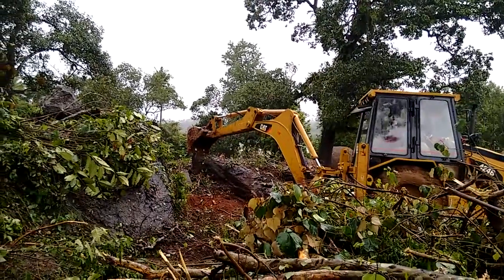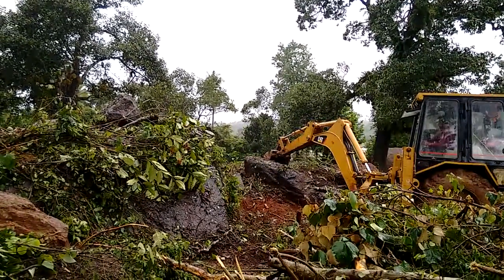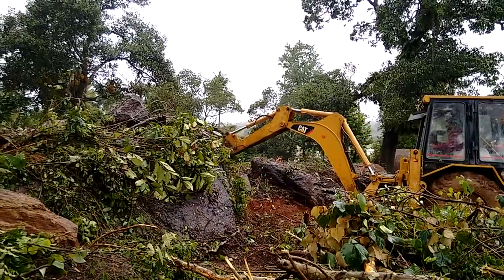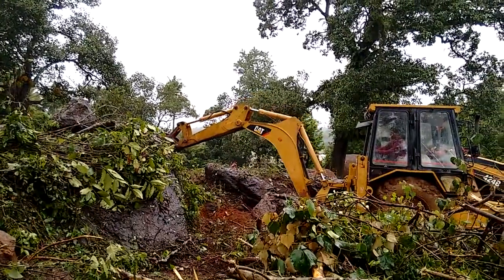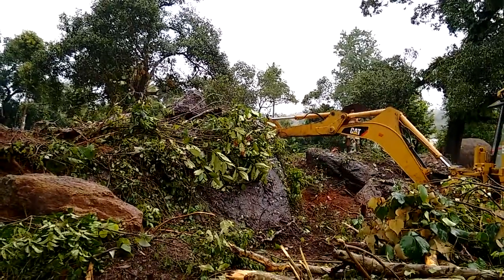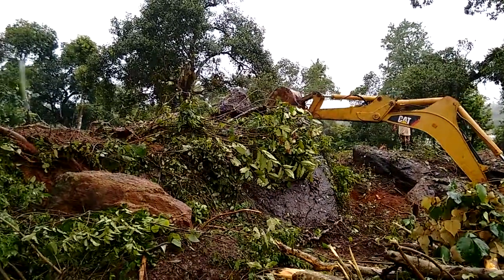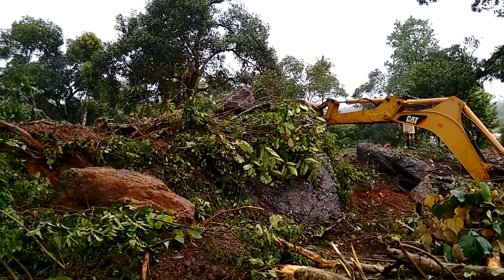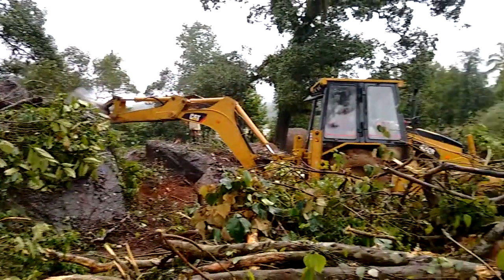Our Happy Little Farm - Land clearing for coffee plantation